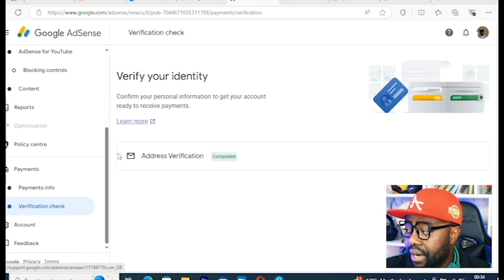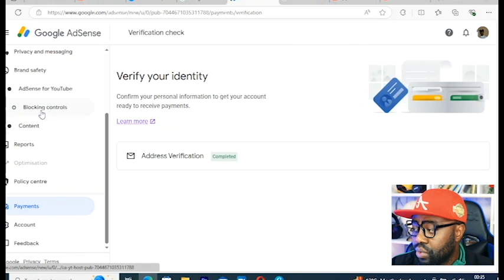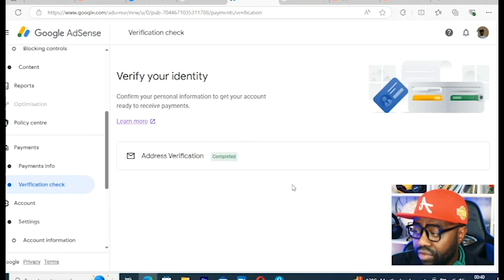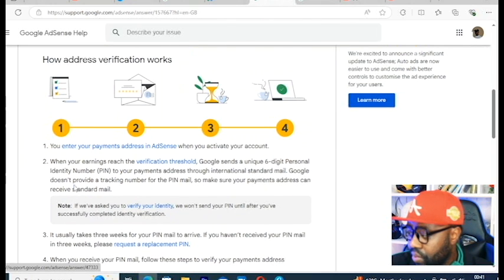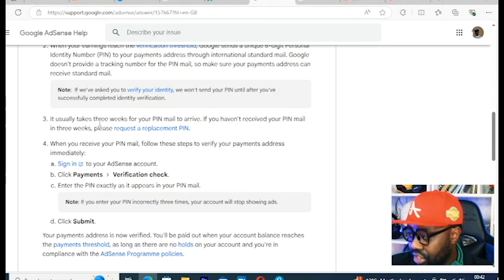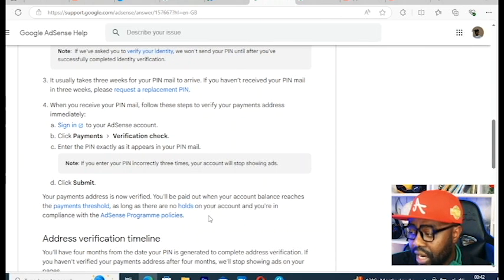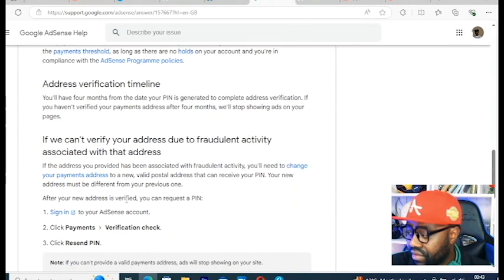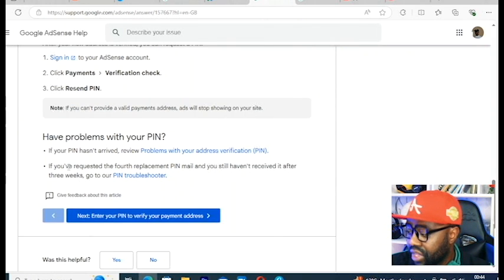The BALANCE Hack That's Revolutionizing Google AdSense Today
Learn the balance hack revolutionizing Google AdSense! Get approved in 2024, fix your earnings, and boost your Google AdSense revenue today!
Learn the balance hack revolutionizing Google AdSense! Get approved in 2024, fix your earnings, and boost your Google AdSense revenue today Hello I am Diamond Short 1. Welcome to my Tutorial channel Are you ready to skyrocket your YouTube journey? In this video, we’ll reveal realistic strategies on how to get 100 subscribers in just one day! Whether you’re a beginner trying to start a YouTube channel or an experienced creator looking to grow your audience in 2024, our engaging tactics will help you achieve your goals faster than you ever imagined. We’ll cover essential tips on how to grow on YouTube, including effective content marketing and engagement strategies that drive views and subscriptions. Learn how to get more views on your new channel and discover the secrets behind attracting your first 1000 subscribers while navigating the latest YouTube monetization policy for 2024.Join us as we explore proven methods to enhance your online visibility and boost your social media growth. By implementing our actionable insights, you’ll be on the fast track to building a thriving YouTube channel and understanding the monetization guide that will help you turn your passion into profit. Don’t miss out on this opportunity to elevate your content and connect with your audience like never before Watch now and get ready to transform your YouTube experience!  please Subscribe the channel to be a part of our family and turn on your the notifications bell to never miss a video! We hope you join this journey with us!